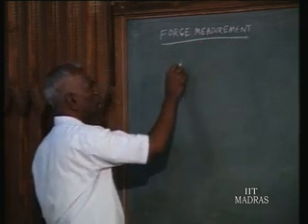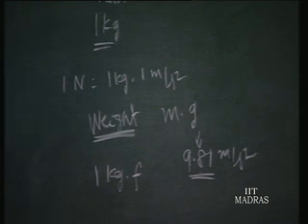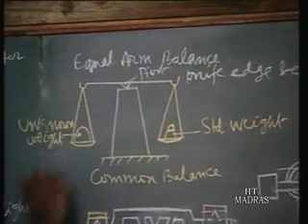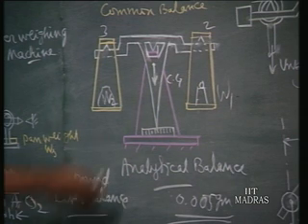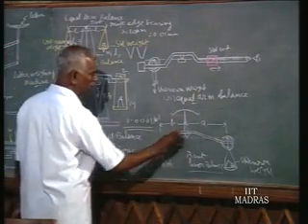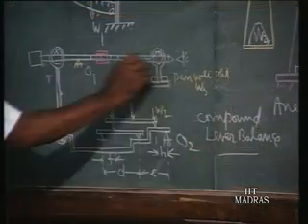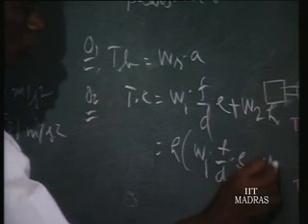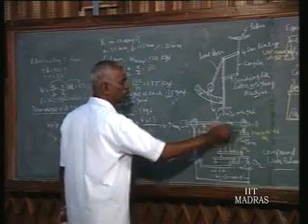Lecture - 18 Principles Of Mechanical Measurements